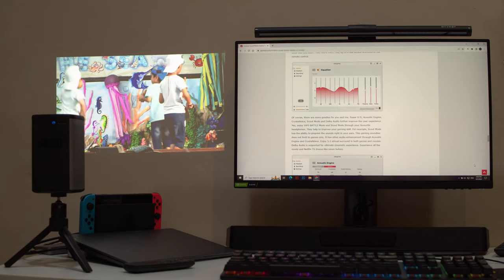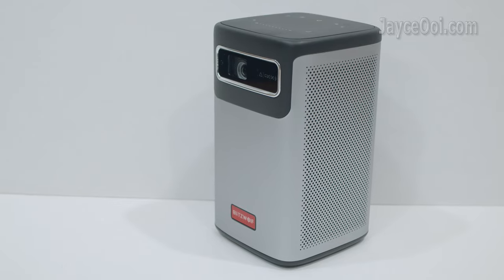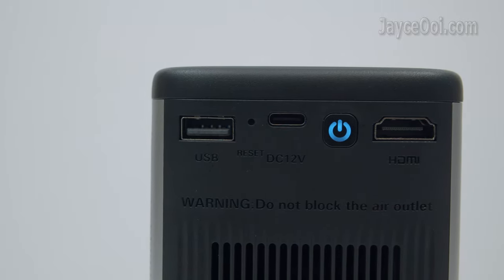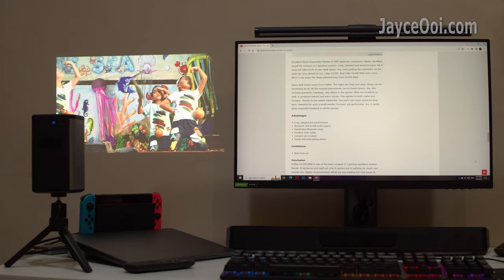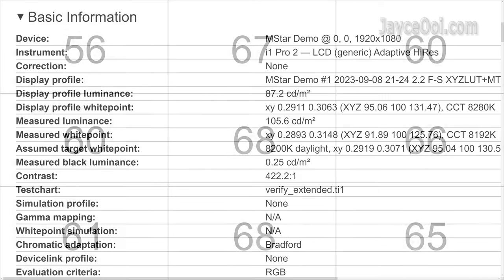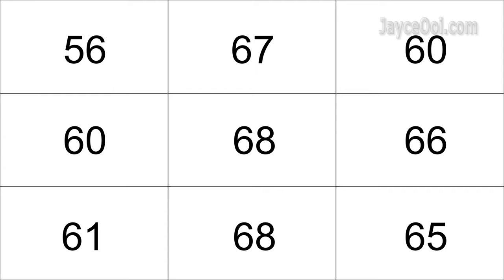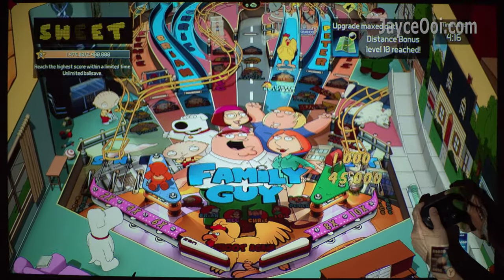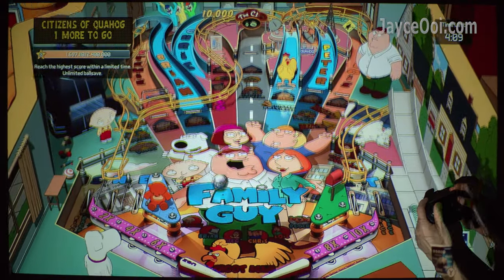BlitzWolf VT2 Pro Max In-Depth Review - Solid All-in-One Android DLP Projector for On-The-Go!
== Timeline ==
0:00 Introduction
0:43 Hardware Tour
2:14 Included Accessories
3:19 Portability & Battery Life
3:47 Projection Sizes - 50" Daylight Usage
4:27 100" Dark Room
5:07 Colour gamut, Contrast Ratio & Uniformity
5:37 Image & Colours Quality
6:29 Text & Corner Sharpness
7:08 Media Player, Speakers & Fan Noise
8:53 4K HDR & Refresh Rates (HDMI)
9:07 Video Smoothness - 24Hz, 50Hz & 60Hz
9:28 Android 9.0 OS
10:00 Settings - Picture Mode
10:29 Zoom & Keystone Correction
11:04 HDMI ARC & 3D Support
11:41 YouTube - 1080@60
11:56 Miracast
12:16 HDMI Input Lag @ 47ms
12:34 Games Demo
14:16 Conclusion

Enjoy your favourite movie anyplace, anytime with large built-in battery. Suitable for casual gaming with Nintendo Switch while on the go. Fast and smooth wireless mirroring with Miracast and AirPlay. Useful 4-way keystone correction and auto focus are there too. Powered by Android OS with active shutter 3D support. Interested? Let’s have a closer look now…